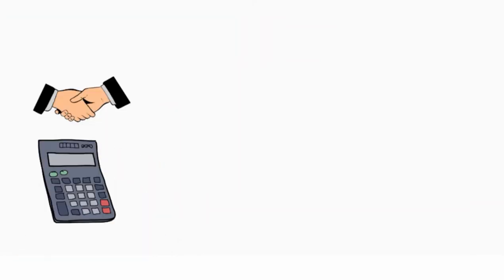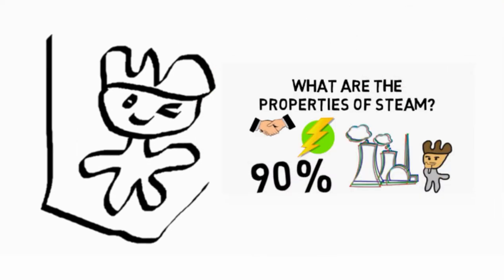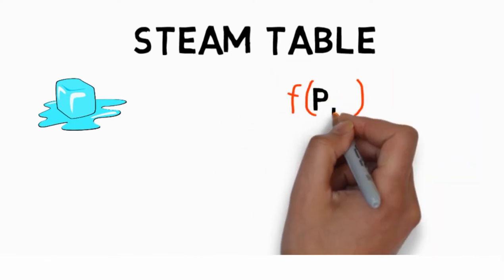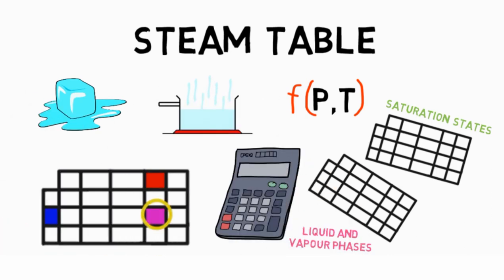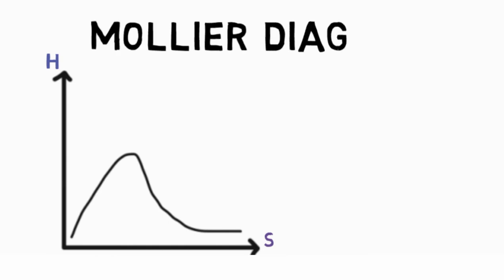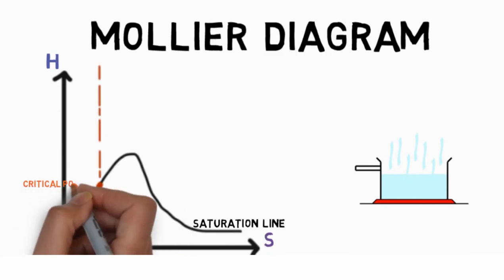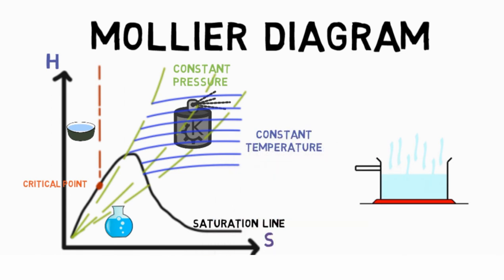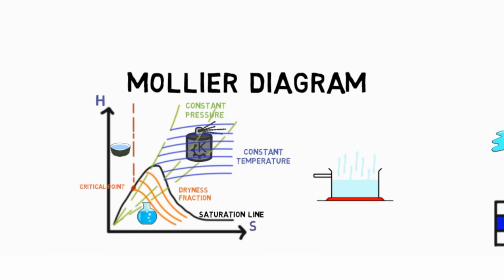What are Steam Tables?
Welcome back MechanicalEI, Did you know that all basic calculations of a thermal power plant can be carried out using a steam table? This makes us wonder, What are steam tables? Before we jump in check out the previous part of this series to learn about what the properties of steam are? Now, The properties of water are arranged in the steam table as functions of pressure and temperature. separate tables are provided to give the properties of water in the saturation states, the liquid states and vapour phases. all this data can be used in solving problems to find out where and how a particular condition of steam will behave at a particular state. An enthalpy–entropy chart, also known as the h–s chart or Mollier diagram, plots the total heat against entropy, describing the enthalpy of a thermodynamic system, in these case a water steam mixture. The bold line is the saturation line above which all is either liquid or vapour and below which is a vapour-liquid mixture. To the left of critical point is liquid and to the right of it is vapour. The vertical lines are all constant pressure lines and the horizontal ones are constant temperature lines. The lines with negative slope below the saturation line are dryness fraction lines. Hence, We first saw what a steam table is and then learnt about the Mollier's Diagram.